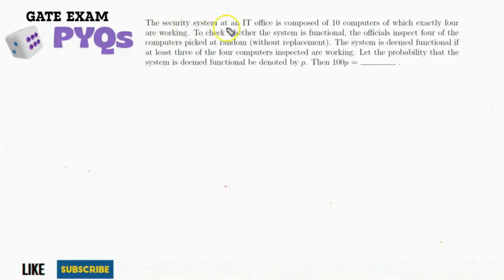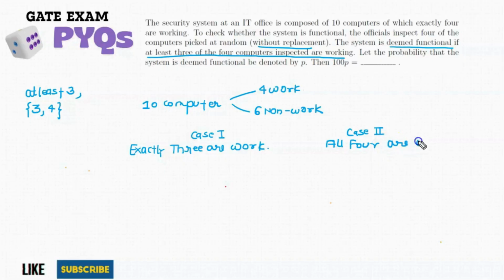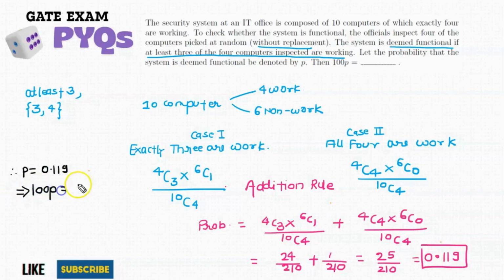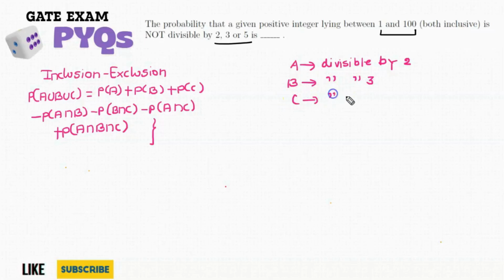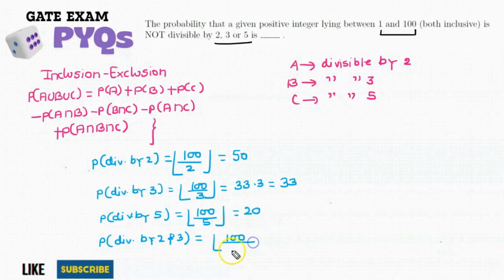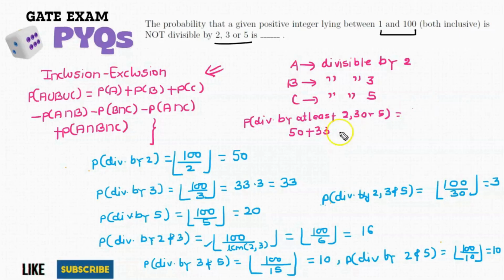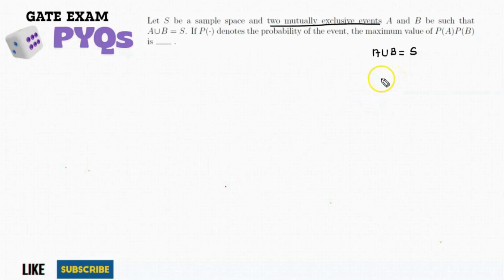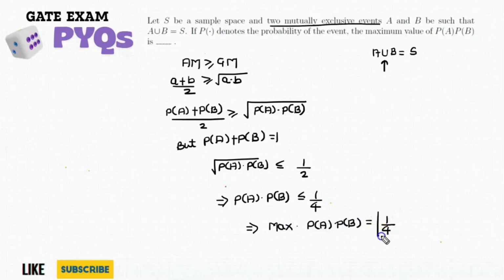GATE Probability Made Simple | Fundamental Probability Problems (Part 3)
This video is part of a structured playlist on GATE Engineering Mathematics, where we solve questions concept-first, not shortcut-first.